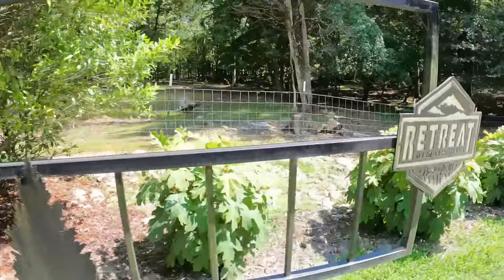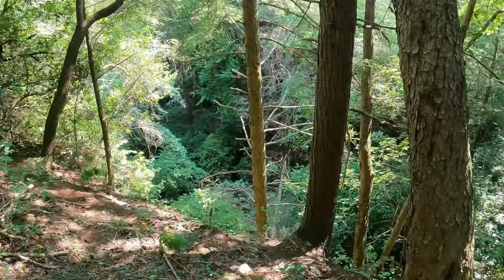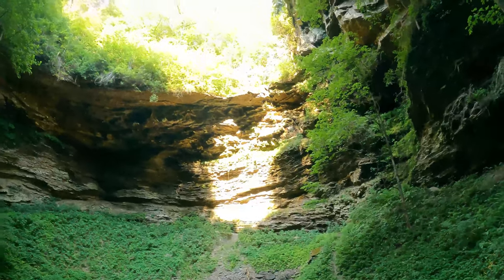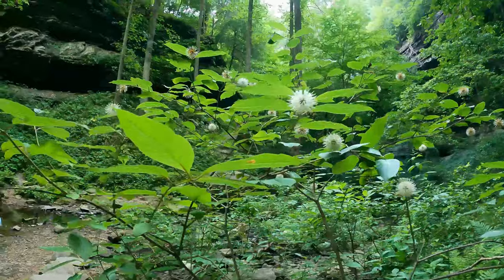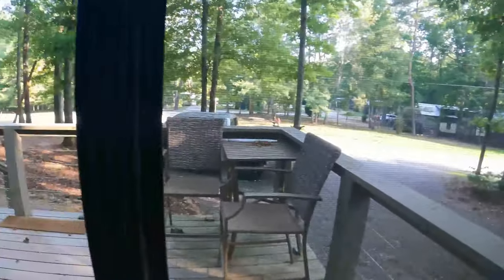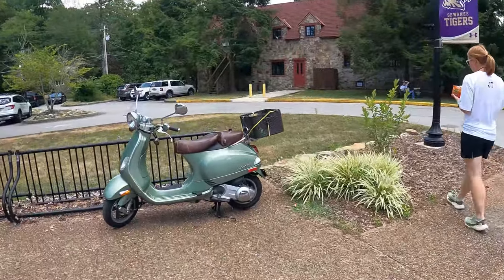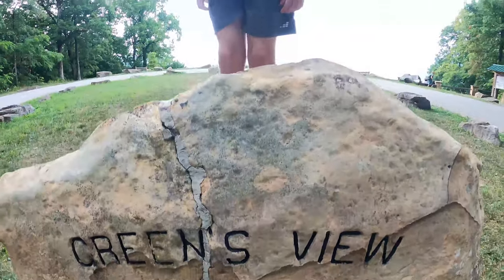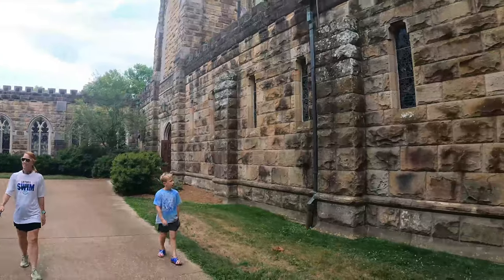Exploring Monteagle and Sewanee Tennessee BEAUTIFUL VIEWS! GREAT FOOD! WELCOME TO THE NEXT ADVENTURE